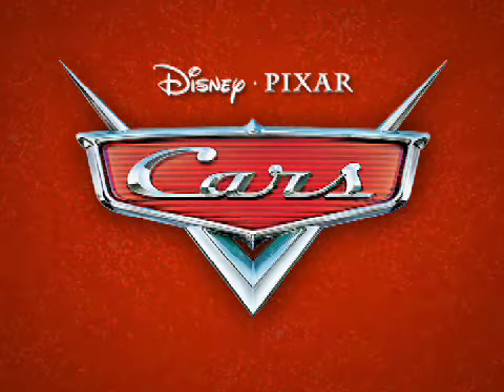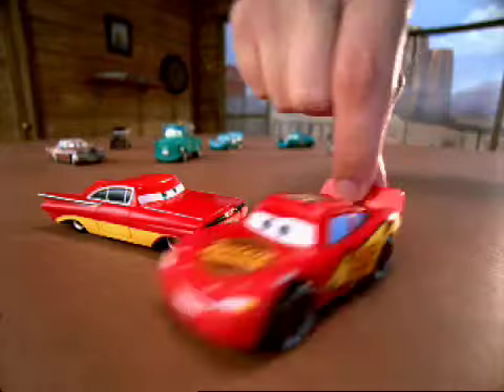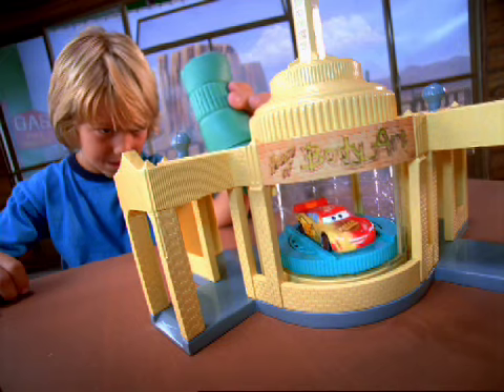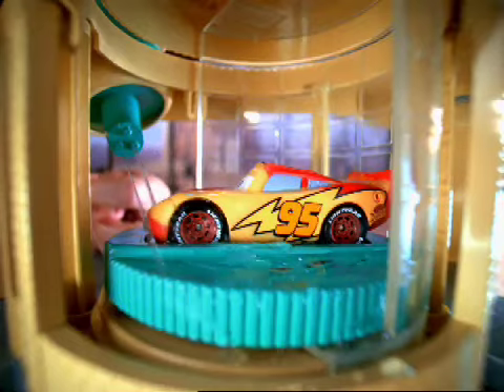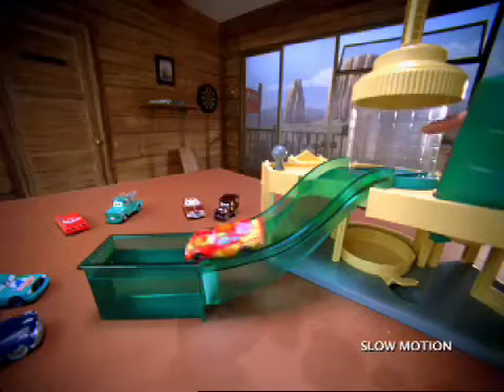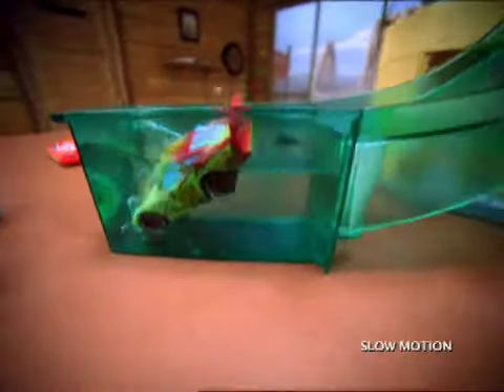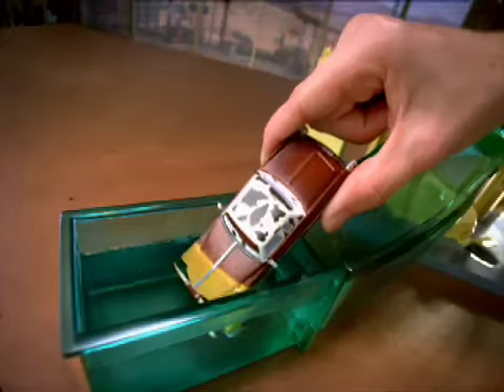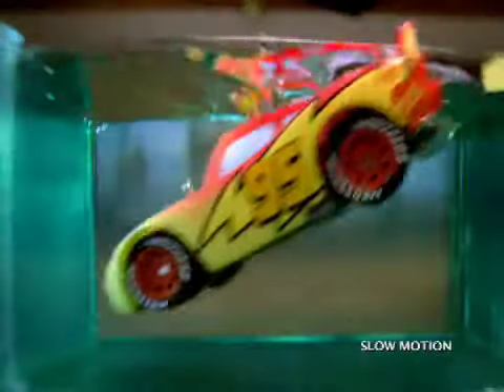TV Commercials Mattel Color Changers Cars Branded Ad Content from Sovereign Media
Mattel Color Changers Branded Content Television Commercials Ad from Sovereign Media. Featuring Cars Movie Brands.

Branded Content,Commercials,TV,Film, Top Production Company,Music Video,Television,Web,Advertising,Award Winning,Los Angeles,California.